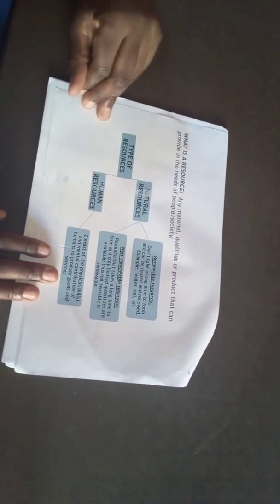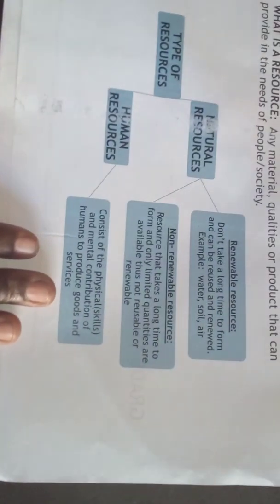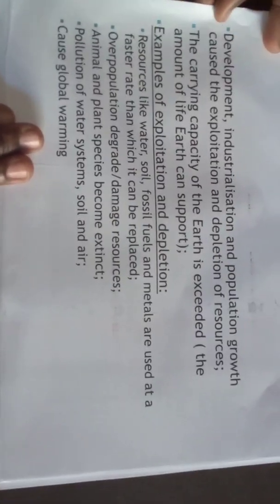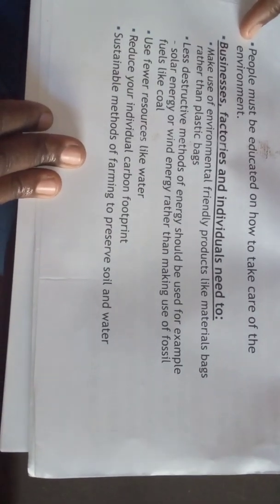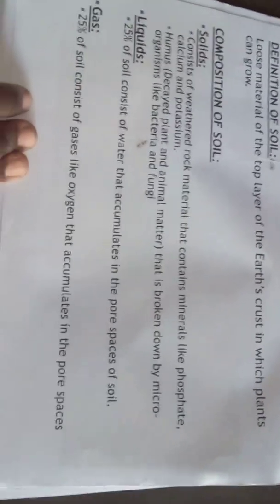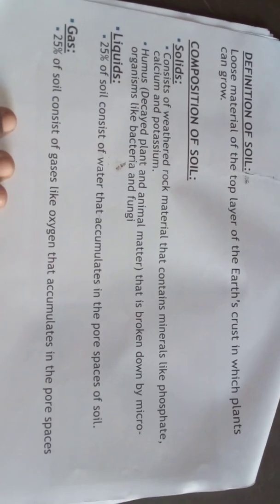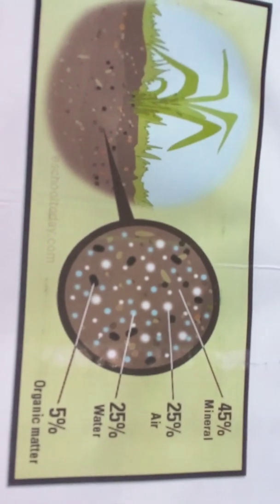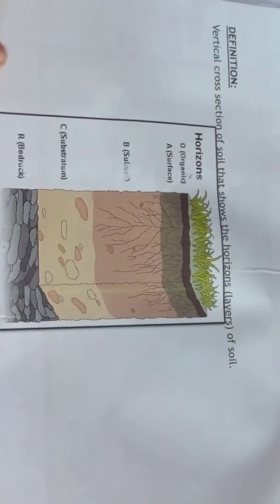Grade 11 Resources and the soil profile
Grade 11 reources and the soil profile